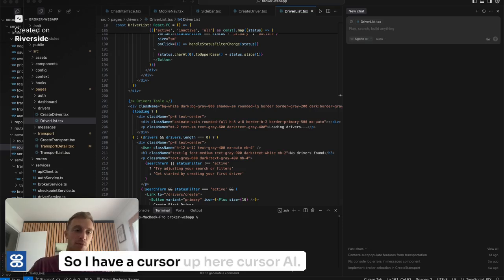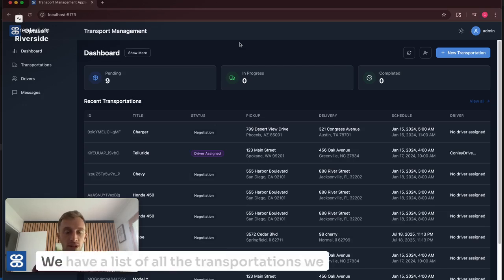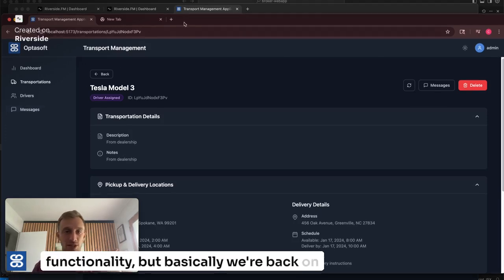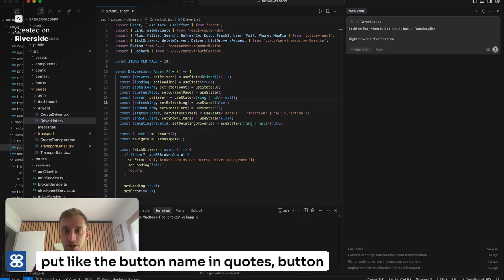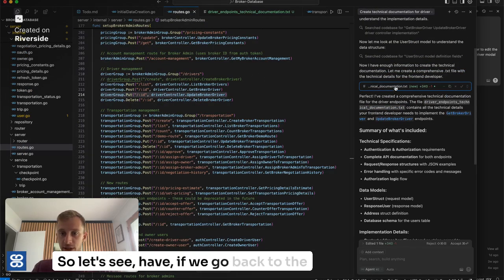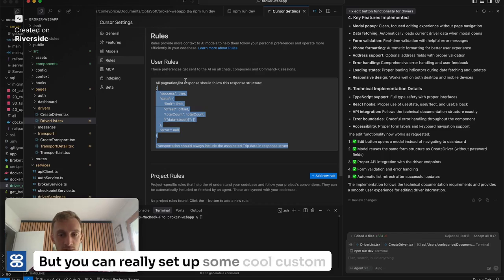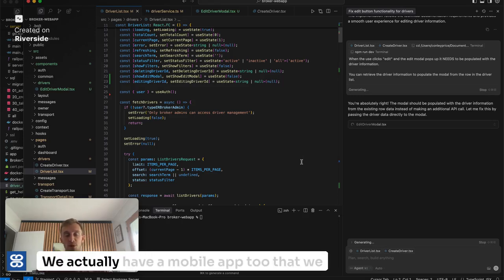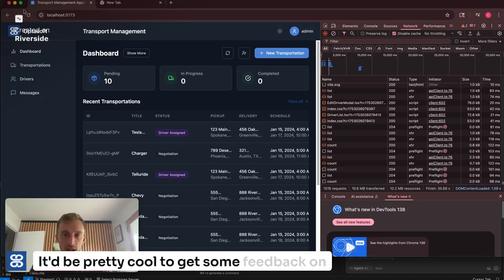OptaSoft - Tech Stack - Software Development 3.0 - Vibe Coder?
OptaSoft -  Video 2 - Tech Stack - Software Development 3.0 - Is this Vibe Coding?